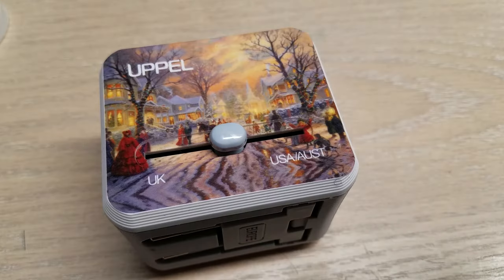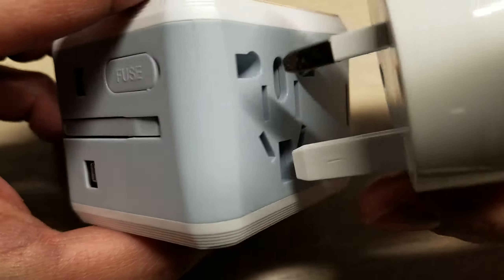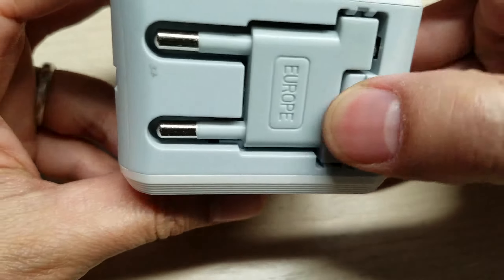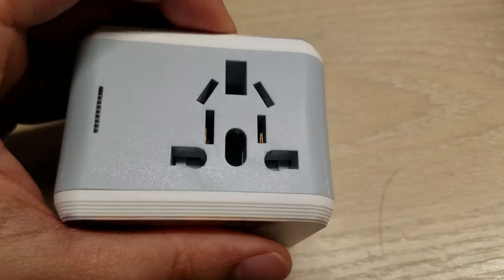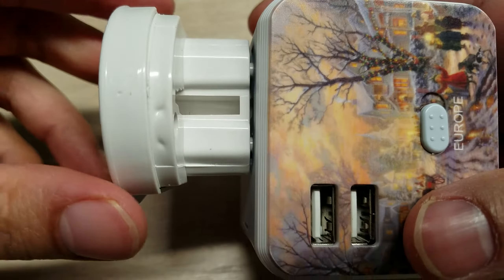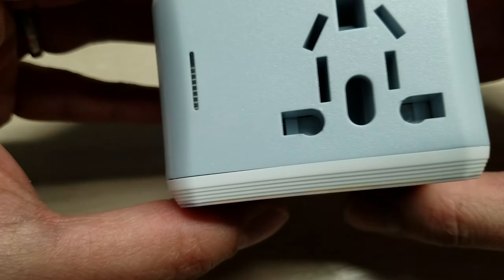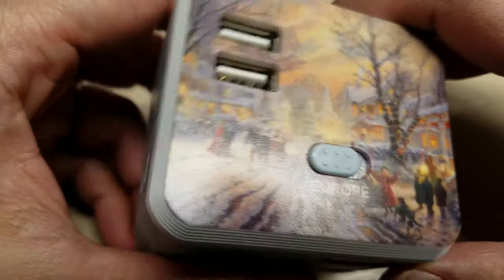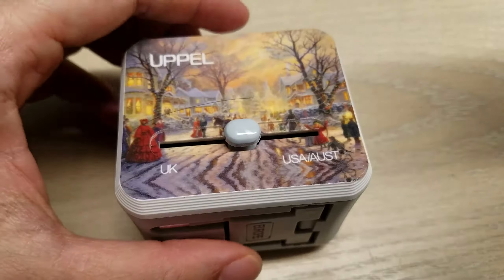Universal All in One Worldwide Travel Adapter with Dual USB Ports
Universal All in One Worldwide Travel Adapter with Dual USB Ports Converter for Europe, UK, EU, AUS, US 150+ International Countries for Phones, iPhone, iPAD, Power Bank, MP3/4/5, Cameras